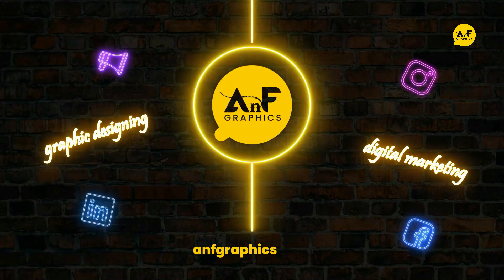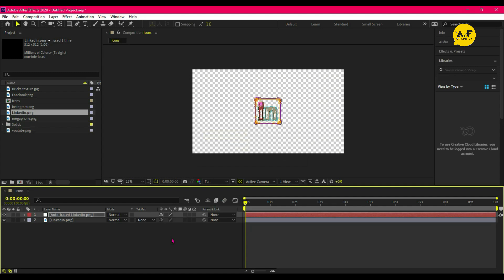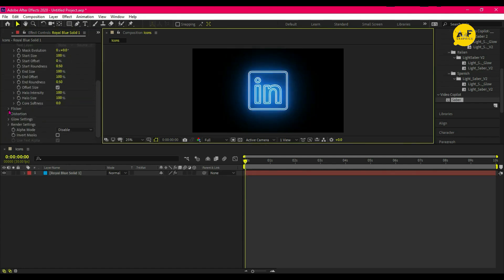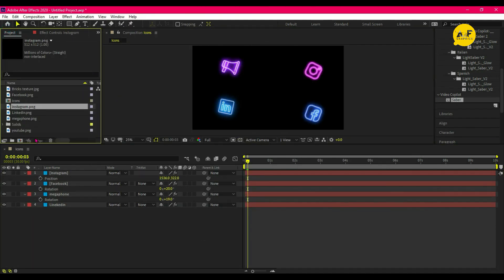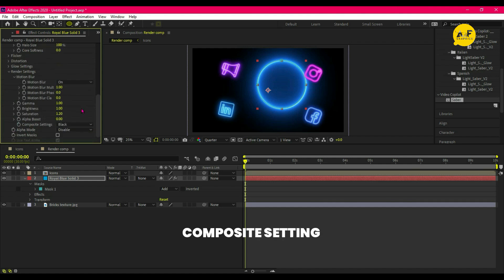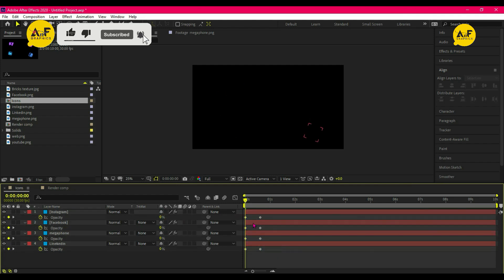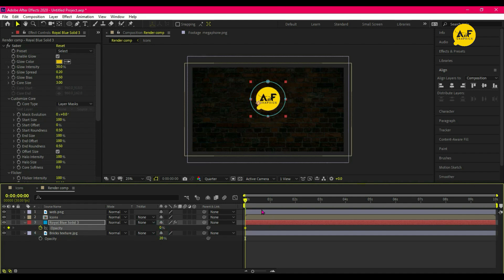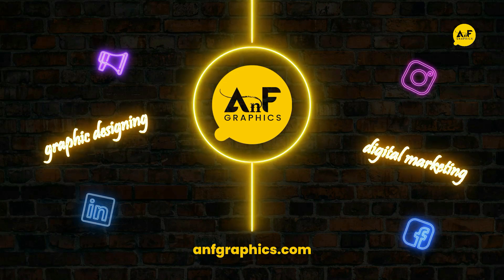Motion Graphics Banner in After Effects | Free Saber Plugin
In todays tutorial I am showing how to create this animated banner motion graphics in after effect with using free plugin saber from video copilot
inspired by @The Digital Factory

🛑   Energy title in After Effects: After...
🛑   Seamless Animation In After Effects |...
🛑  Cinematic Intro In After Effects | 10...
🛑  Shatter effects In After Effects | Te...
🛑  Threads like Text in After Effects | ...